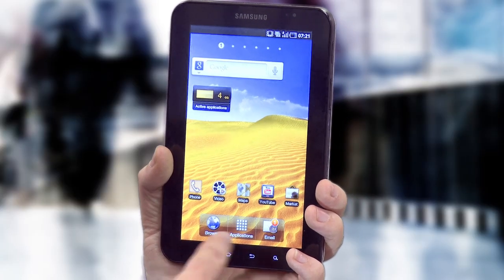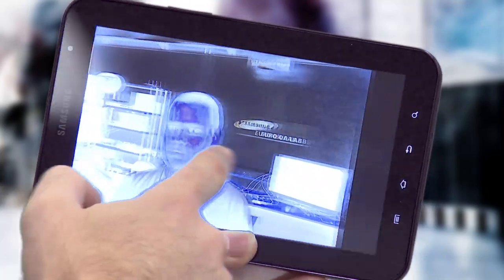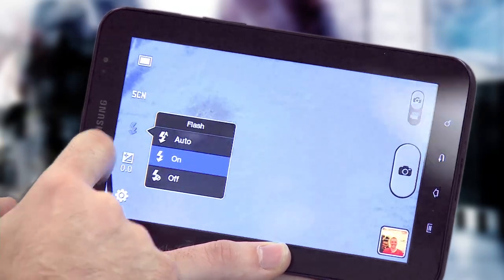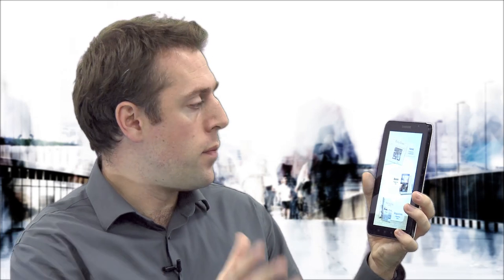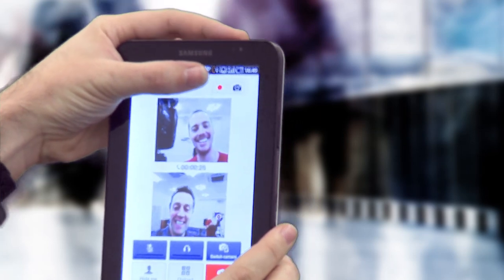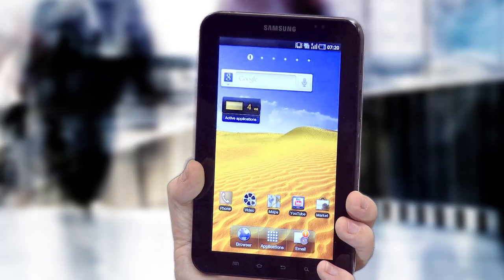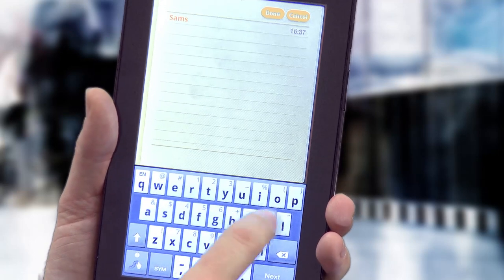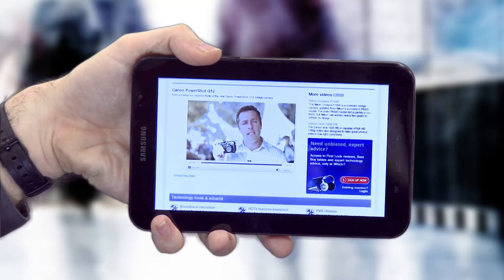Samsung Galaxy Tab video review - In-depth 15 minute video review from Which?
We were invited to have an exclusive in-depth first look of the new Samsung Galaxy Tab. We spent the whole day playing with the iPad competitor to bring you the most detailed video look at what the Galaxy tab can do. Get the full review and more detail